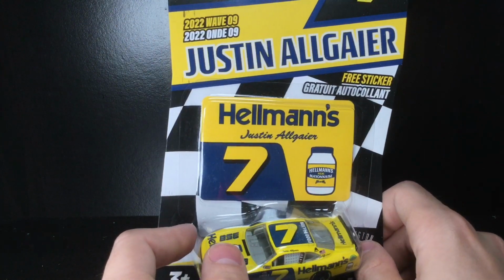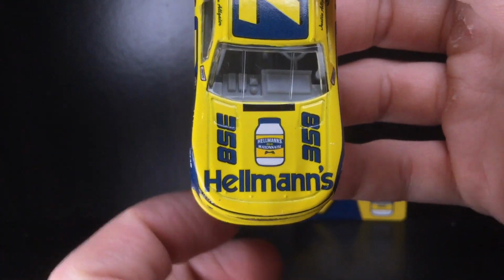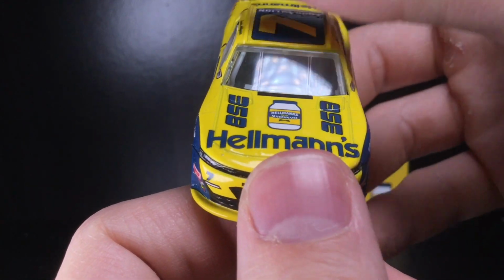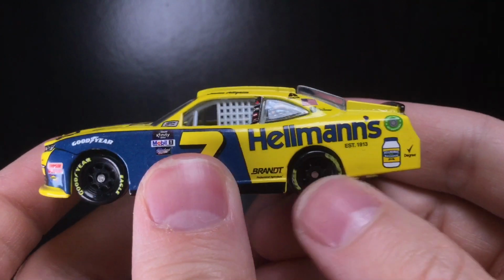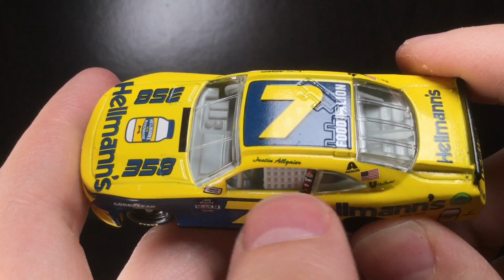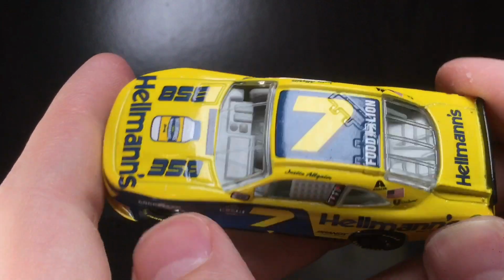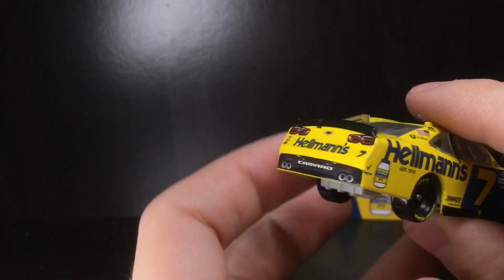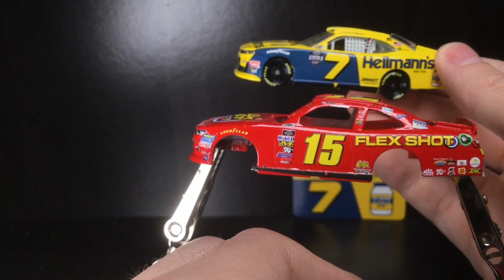2022 JUSTIN ALLGAIER DARLINGTON THROWBACK CHEVY DIECASTBUFFET NASCAR AUTHENTICS DIECAST REVIEW 1/64